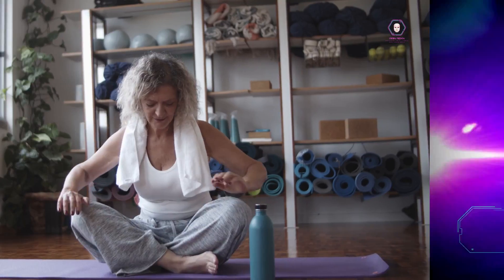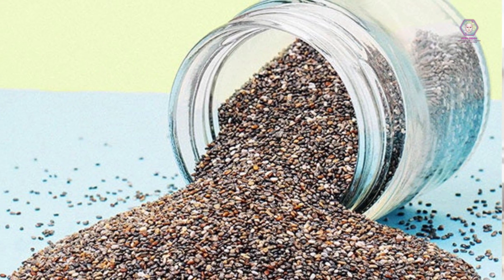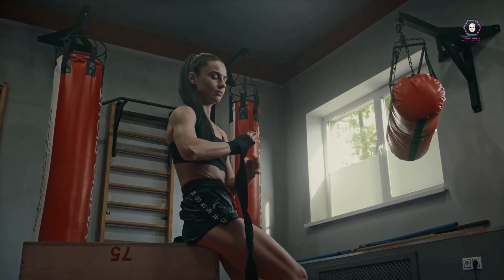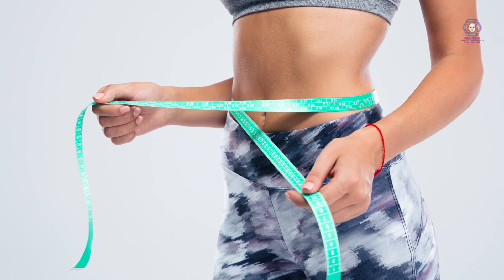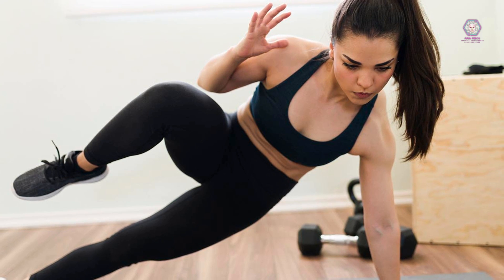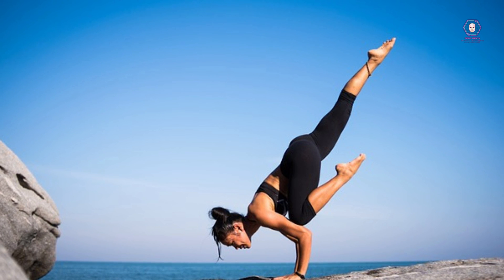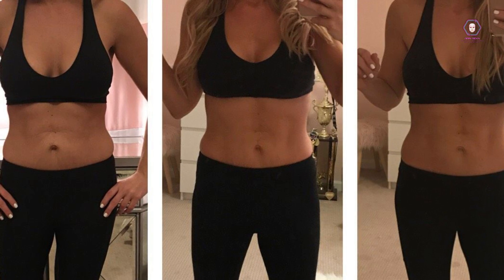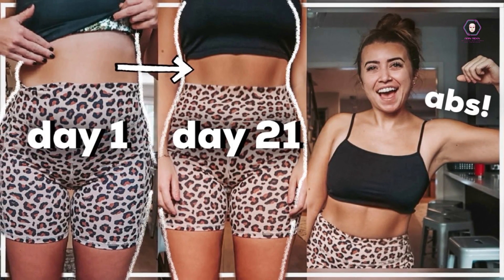6-Transform Your Body in Just 3 Weeks: Get Fit Fast!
Are you ready to embark on a life-changing fitness journey? Join us as we reveal the secrets to achieving a fitter, healthier you in just 3 weeks! In this video, we'll provide you with actionable tips, effective workouts, and a simple yet powerful nutrition plan that will help you shed those extra pounds, tone up your muscles, and boost your energy levels. Whether you're a beginner or looking to take your fitness to the next level, our "Get Fit in 3 Weeks" program is designed to help you achieve incredible results in a short amount of time. Don't wait any longer – start your transformation today and become the best version of yourself! Let's get started! 💪🏋️‍♀️🥗